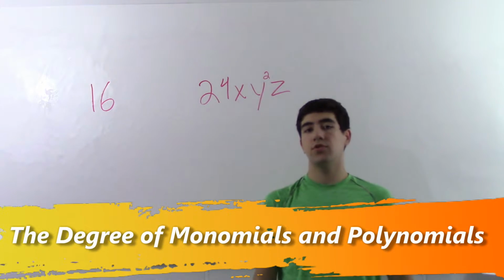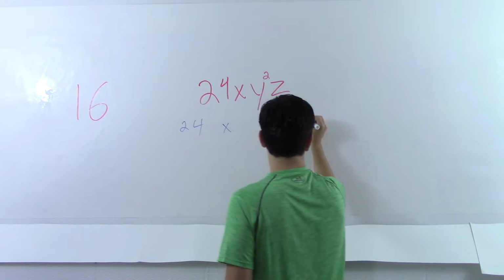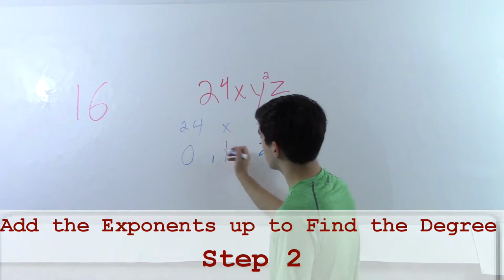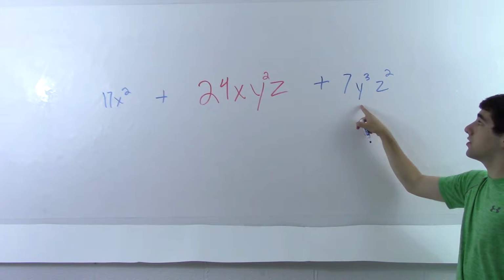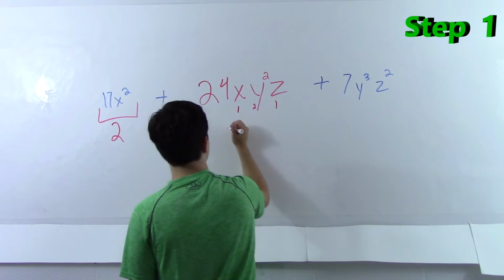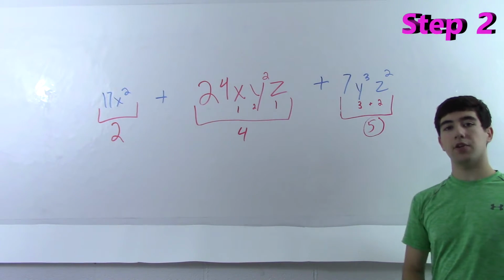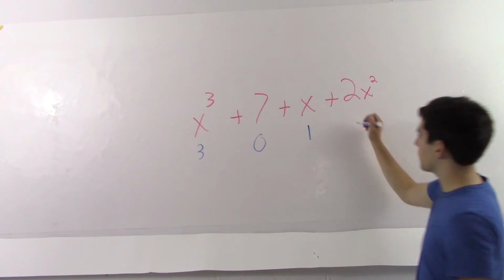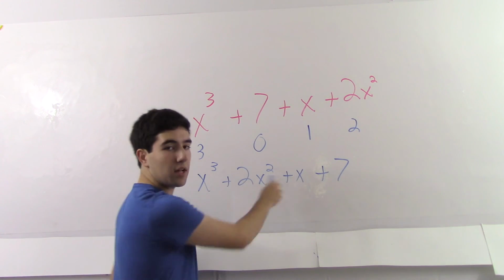Degree and Standard Form